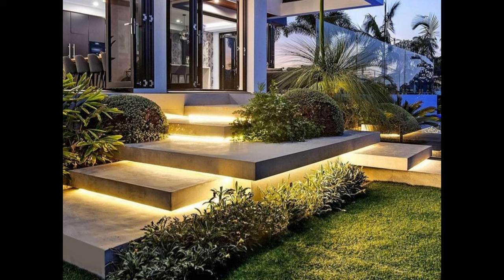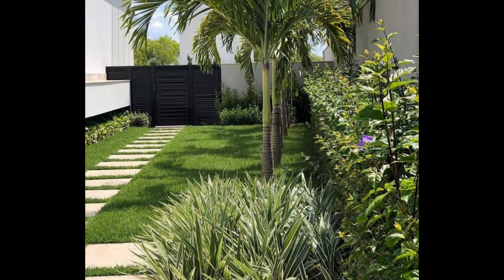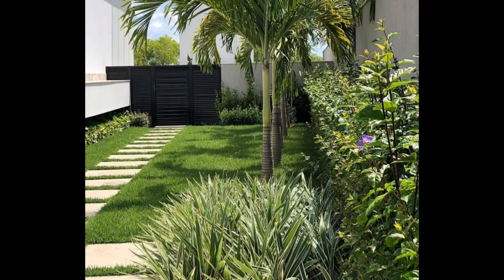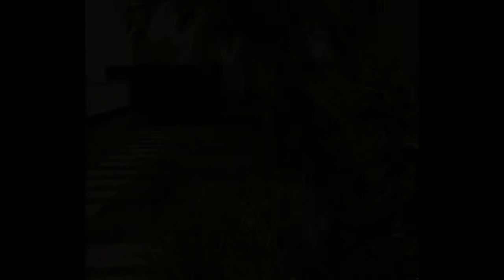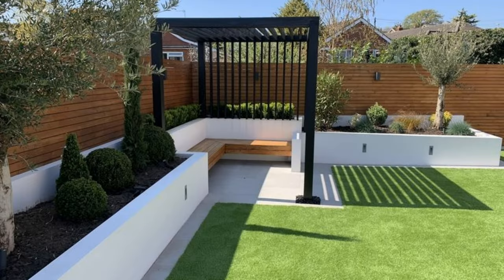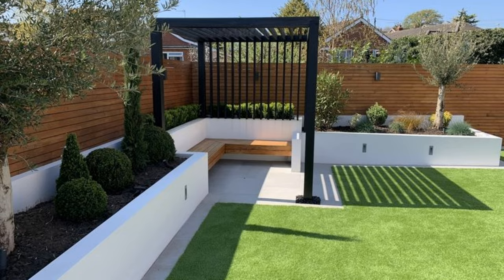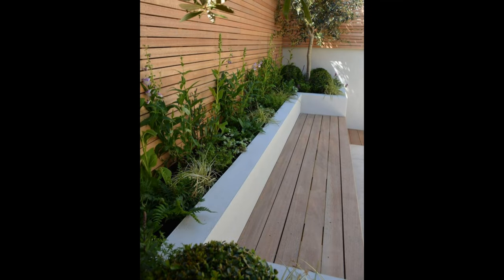Top 30 Home Garden Landscaping Ideas 2023 Backyard Patio Design Ideas | Front Yard Garden Designs